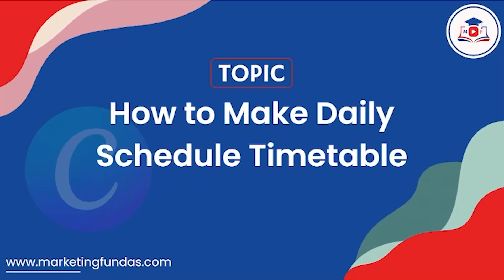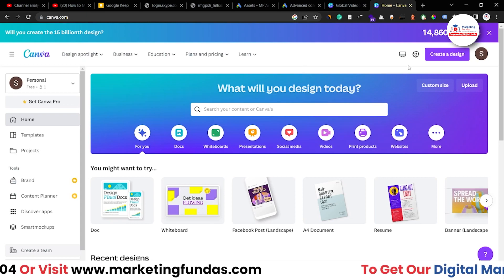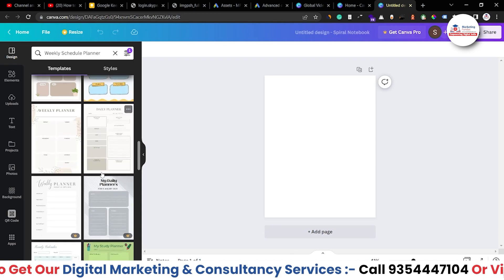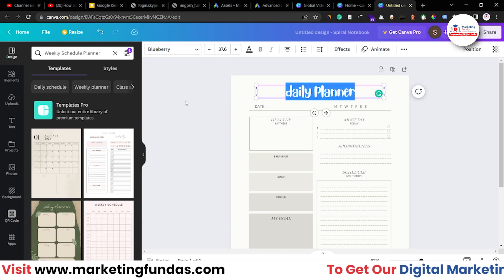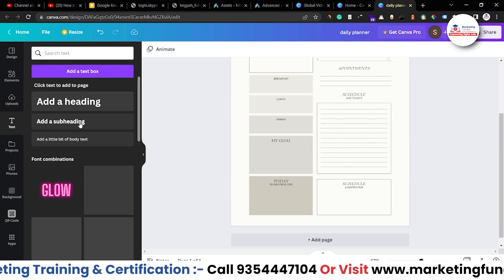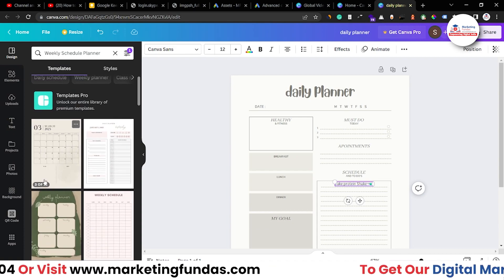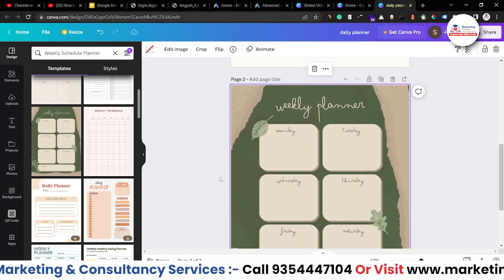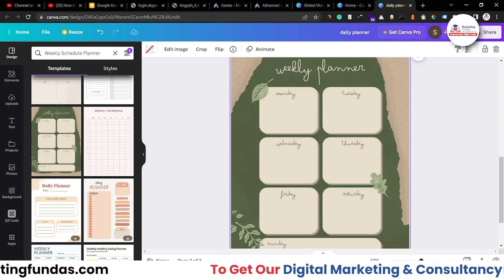How to Make Daily Schedule Timetable | Daily Schedule Design Tutorial Using Canva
This is the 16th video in the Canva Course. In this video, you'll learn how to Make Daily Schedule Timetable - Daily Schedule Design Tutorial using Canva.